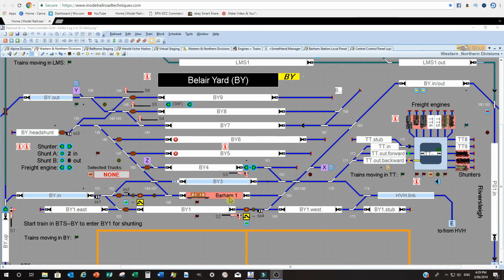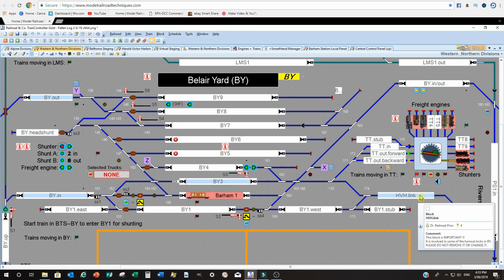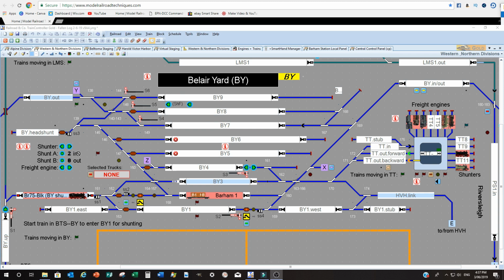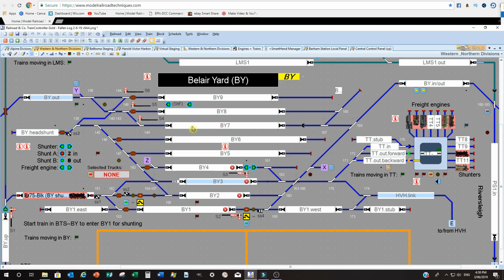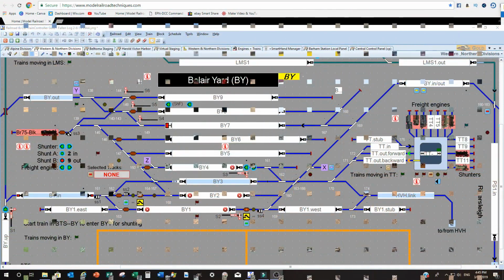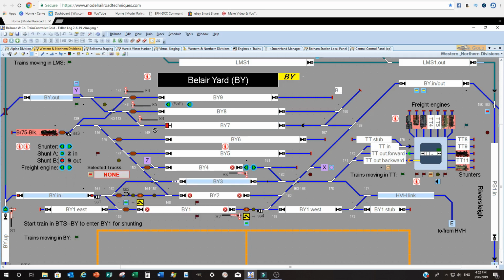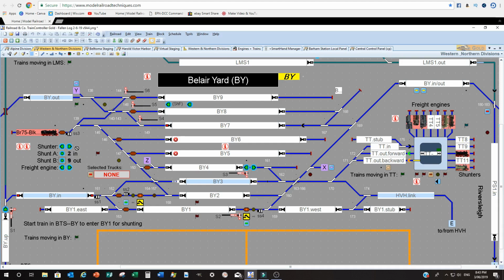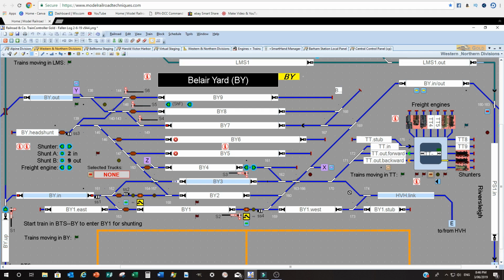TrainController Gold 9- Running Trains with Advanced Schedules Part 3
This video on TrainController Gold Demonstration-running trains with Advance Schedules Part 3 in HO Modellbahn.  In this video I will show you how I deal with the virtual vehicle groups in TrainController on the Belair Yard.  Various collision avoidance measures are adopted to protect the parked train from other automatic schedules that might come to and from the yard.  Furthermore, you will be shown how to use the schedules and how they interact with TrainController on the switchboard and video footage used of the run of the schedules.  This is not a how to shunt the yard just how to use TrainController to assist with this.
DCC Components used the Fallen Log Railway are :Roco Z21, Digikejis 4018, Littfinski Daten Technik to use as my block occupancy and accessory decoders to control my turnouts on the Fallen Log Railway.

And a download PDF link to my website from an experienced user about our ‘Virtual wagon and Virtual yard concepts.

DCC products:

Roco Z21

DCC Concepts Cobalt Switch Motors

Digikeijs DR4018 Switch Decoder

Resource material:

Basic DCC Wiring.

DCC Projects and Applications 3.
DCC Guide

Equipment Used:
1. iSK Cru-1 USB Microphone Desktop Broadcasting Package

2. BOYA BY-M1 Lavalier Condenser Microphone

Feeback:
I would love to hear from any modelers about their modelling ideas, in-particular using Traincontrol software.  I look forward in seeing you next time.